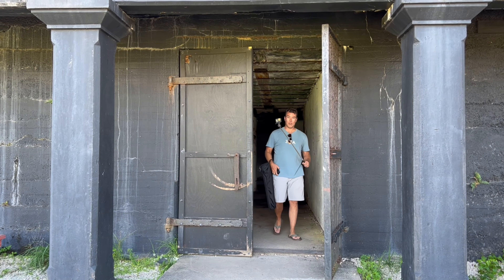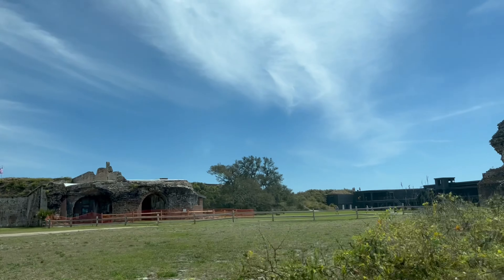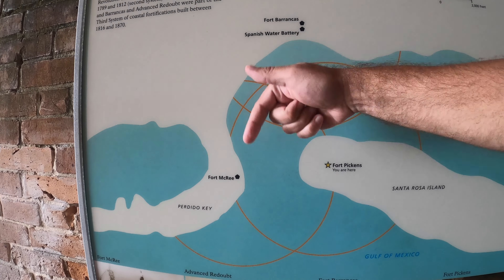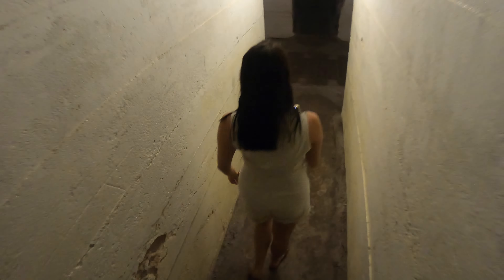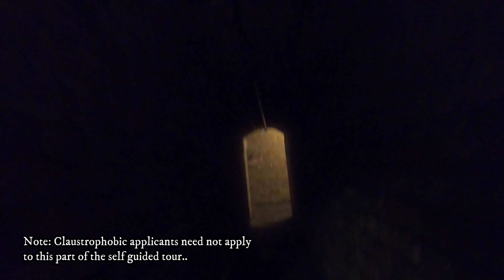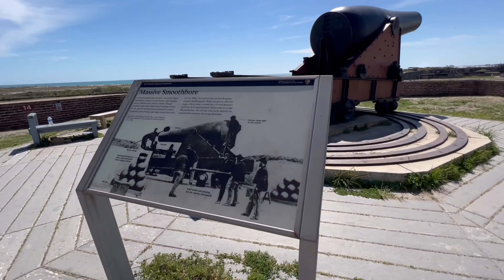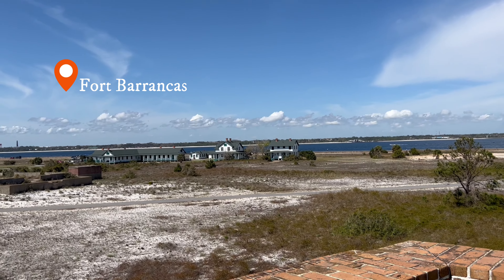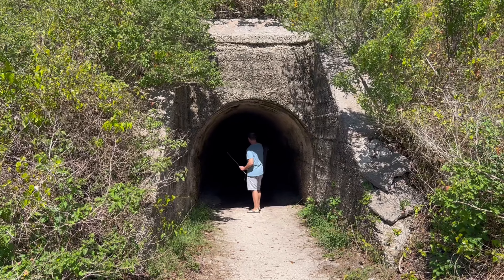Is Fort Pickens (Historically) HAUNTED? | Pensacola Beach, Florida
We visit Fort Pickens located in Pensacola Beach, Florida. These Historically Haunted halls have so much to talk about. We take a self-guided tour throughout the grounds. What do we discover?
Follow along There and Beck!

We love the support of our community while inspiring you to explore.

Follow us There and Beck!